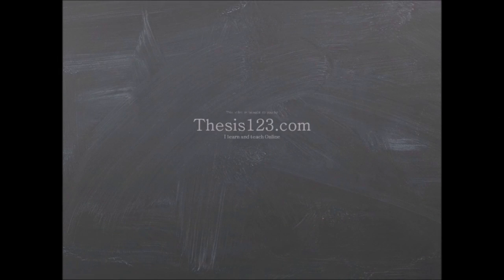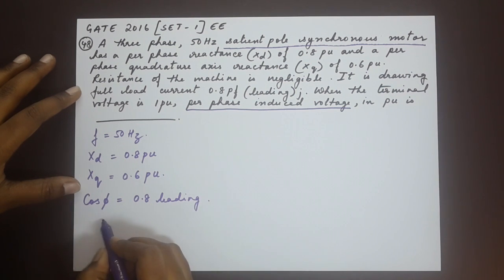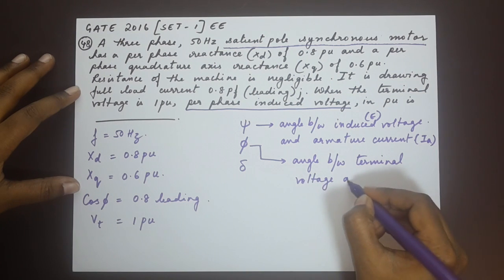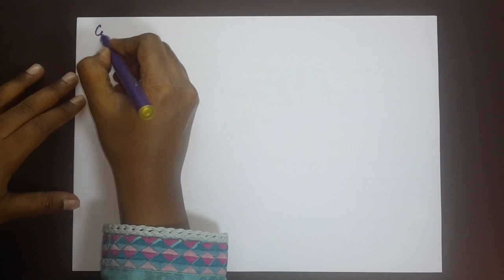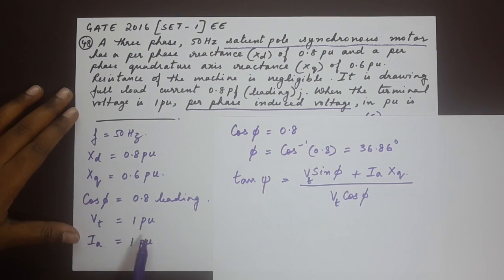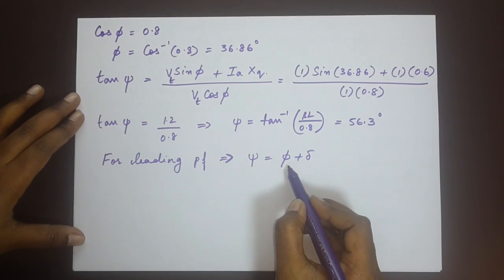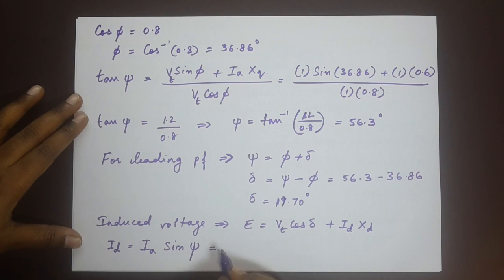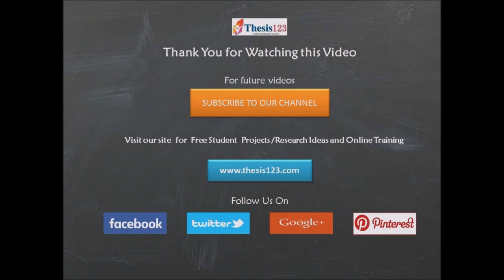Gate 2016 EE (Set 1) Q48